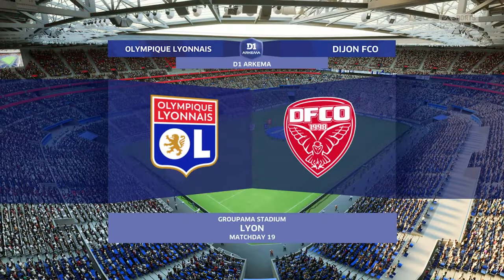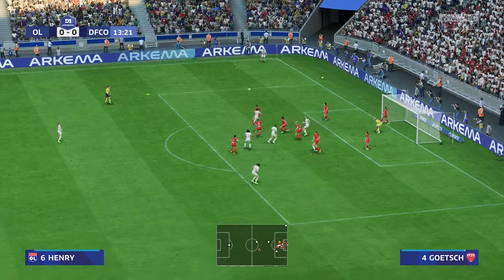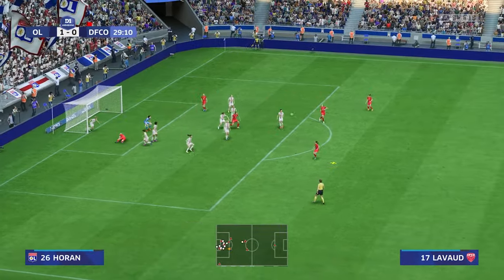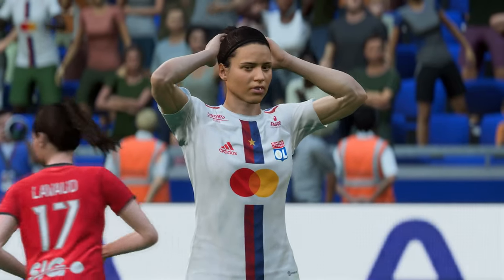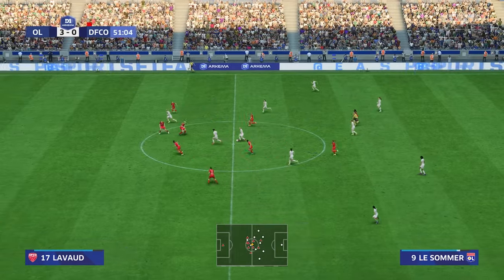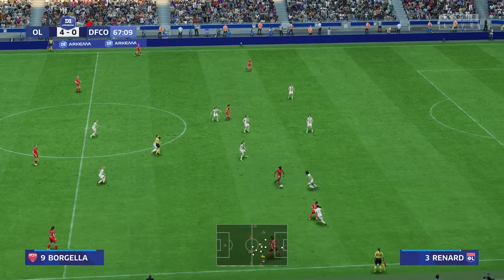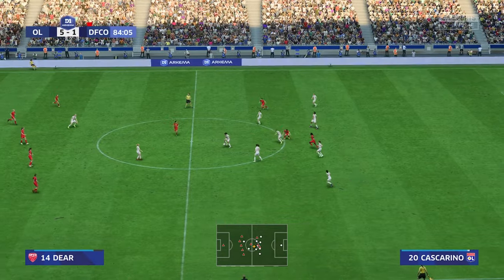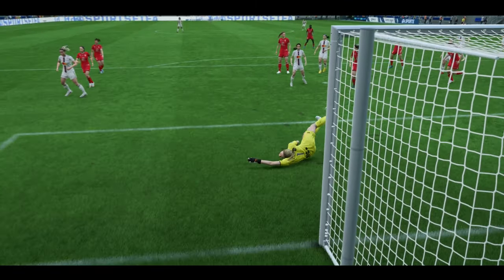FIFA 23 Gameplay: Olympique Lyonnais Féminin vs Dijon FCO Women - (Xbox Series X) [4K60FPS]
FIFA 23 Gameplay: Olympique Lyonnais Féminin vs Dijon FCO Women - Full Match & Gameplay
FIFA 23 is an upcoming football simulation video game published by Electronic Arts. It will be the 30th and final installment in the FIFA series that will be developed by EA Sports, and is scheduled to be released worldwide on 30 September 2022 for PC, Nintendo Switch, PlayStation 4, PlayStation 5, Xbox One, Xbox Series X/S and Google Stadia.

The game will be the final under the partnership between EA and FIFA. Future football games by EA without the inclusion of the FIFA name are set to be named under the banner of EA Sports FC.

FIFA 23 will feature a limited degree of crossplay. Crossplay will be available in FIFA Ultimate Team (FUT) Division Rivals (excluding co-op), FUT Champions, FUT Ultimate Online Draft, FUT Online Friendlies (excluding Co-Op), FUT Play a Friend, Online Friendlies, Online Seasons (excluding Co-Op Seasons) and the Virtual Bundesliga. However, crossplay will be limited to consoles that fall within the same console generation. For example, those on the PlayStation 4 will be able to play with and against players on Xbox One, but not the PlayStation 5 or Xbox Series X/S and vice versa. Pro Clubs will not support crossplay.

The decision to omit Pro Clubs from crossplay has received criticism from the FIFA community.

The game will feature what's being dubbed as "HyperMotion2", a system of match capture with machine learning from real life football matches to create over 6,000 in-game animations. Technical Dribbling uses what is being called the Active Touch system to improve the footballer's path to the ball and improve a player's turning and dribbling with more responsiveness. Both systems are exclusive to current-gen versions (i.e. PS5, Xbox Series X/S, Stadia and PC).

Genres: Sports video game, Simulation video game, Soccer video game, Simulation Game,
Simulation, Sports

Developers: Electronic Arts, EA Vancouver, EA Romania, EA Canada & EA Romania

Platforms: Xbox Series X and Series S, PlayStation 4, Xbox One, Nintendo Switch, PlayStation 5, Google Stadia, Microsoft Windows

Series: FIFA, UEFA Champions League

Timelines
0:00 intro
2:06 1st Half
27:17 Halftime
31:15 2nd Half